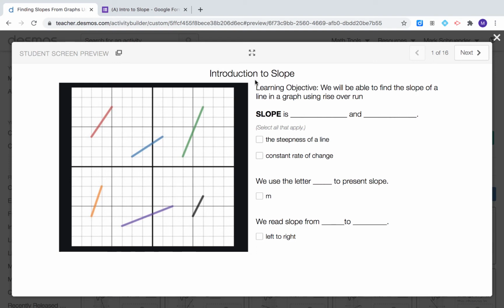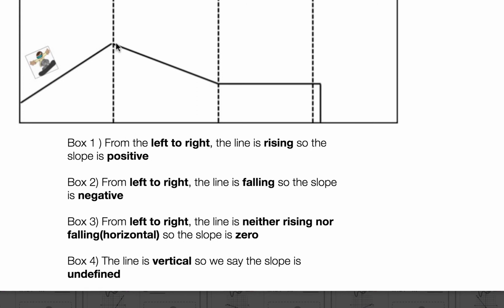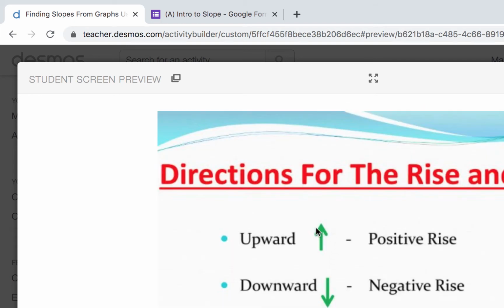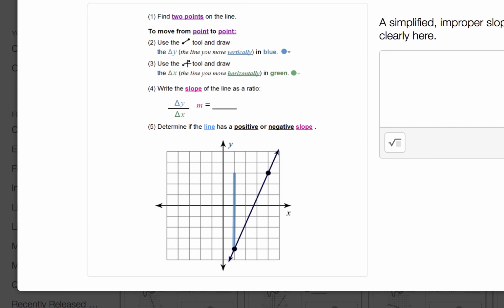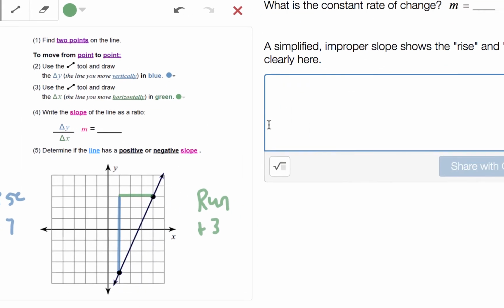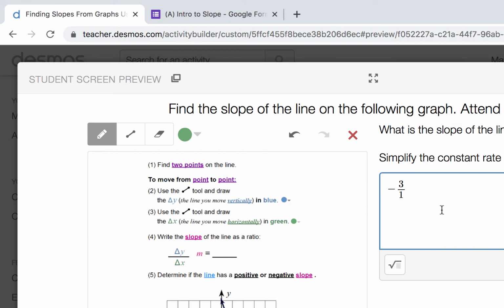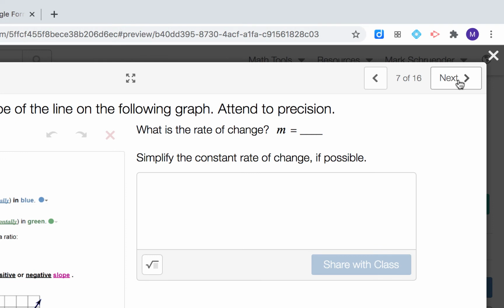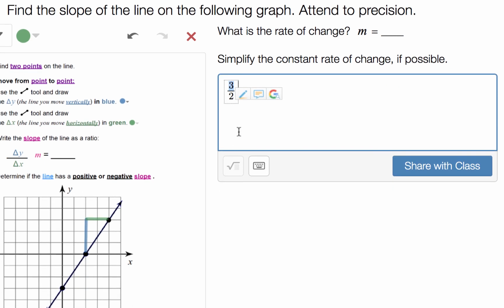Slope Intro Video